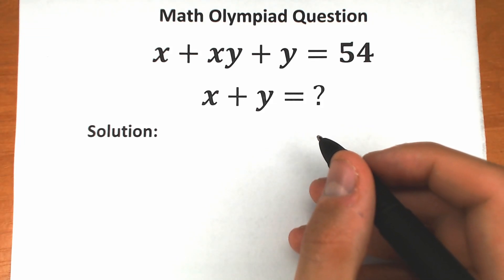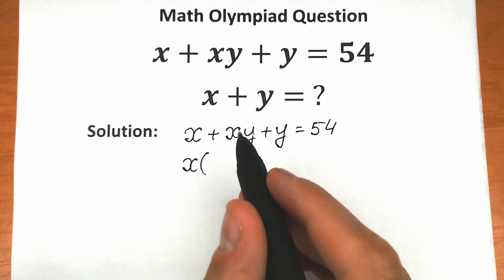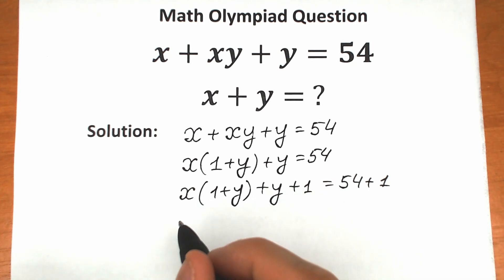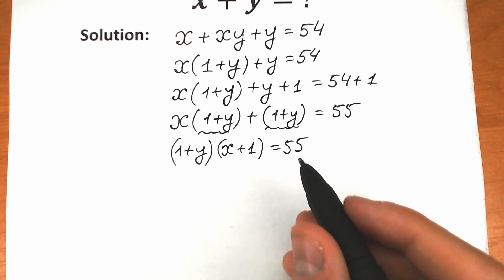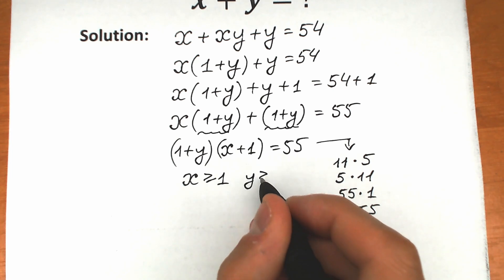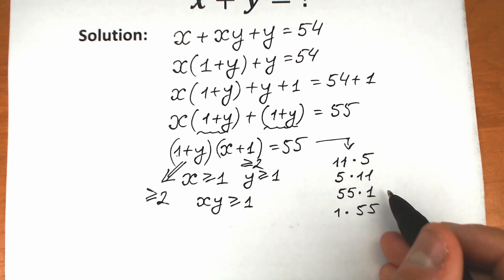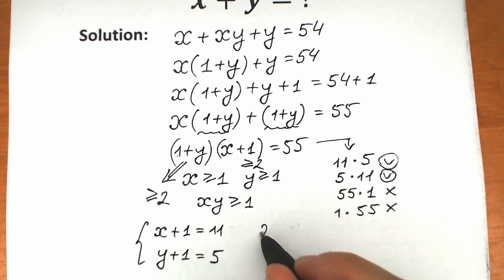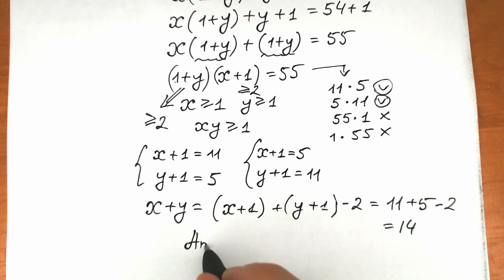Can You Pass Harvard University's Entrance Exam?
Solve for x,y - integers.

Entrance examination 2019. If you're reading this ❤️.